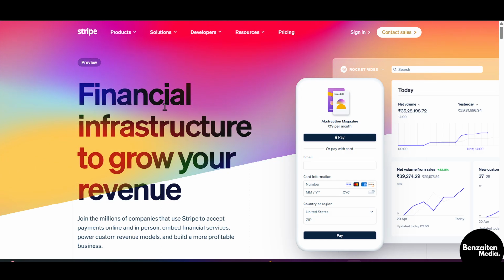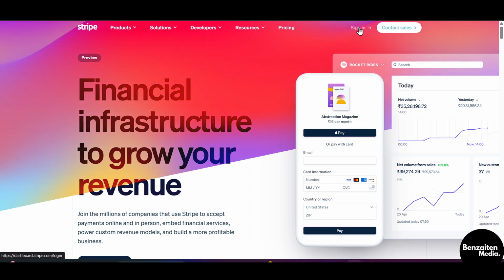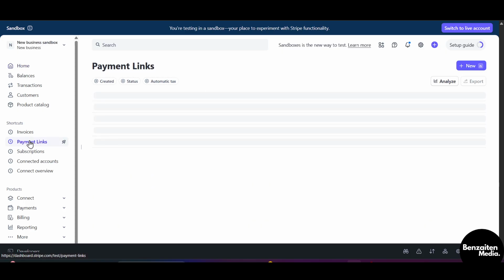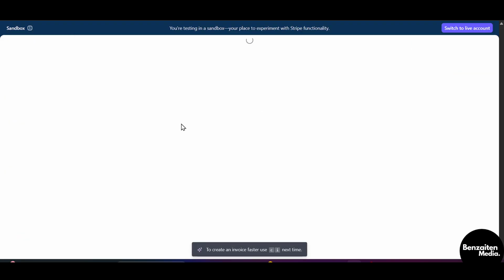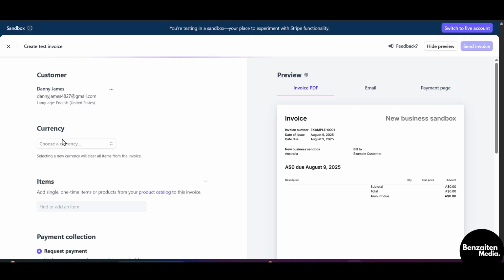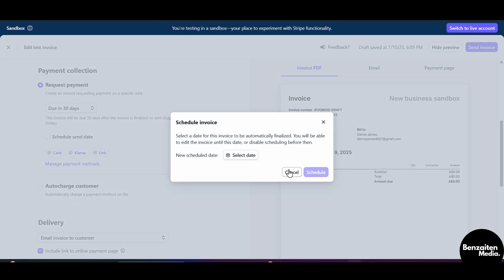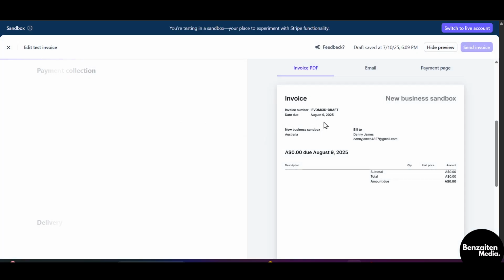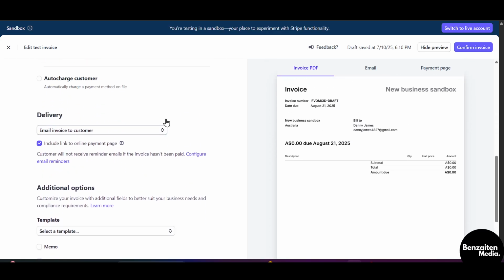How to Charge Credit Cards on Stripe | Quick & Easy 2025 Full Guide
💳⚡ Want to charge credit cards using Stripe in 2025 — quickly and securely? This full step-by-step guide walks you through how to manually charge a credit card in Stripe, set up one-time or recurring payments, and manage transactions with ease using the Stripe Dashboard or API.

Whether you're a small business owner, freelancer, or developer — this tutorial makes payment collection simple and compliant.

🔍 What You’ll Learn in This Guide:
✅ How to manually charge a customer via the Stripe Dashboard
✅ How to add a new customer and securely store their card
✅ How to create one-time charges or subscription payments
✅ How to send payment links or invoices with embedded card forms
✅ BONUS: Tips for handling failed payments, refunds, and receipts

Perfect for:

Freelancers, entrepreneurs, and online business owners

Developers integrating Stripe Checkout or Payments API

Anyone looking to securely accept credit card payments in 2025

🔗 Additional Resources:
In the description:

Link to Stripe Dashboard and test mode sandbox

Best practices for PCI compliance

How to use Stripe Payment Links or Invoicing

Guide to setting up recurring billing and auto-renewals